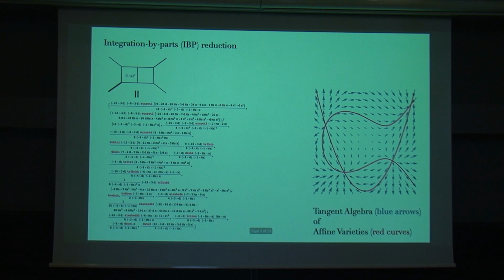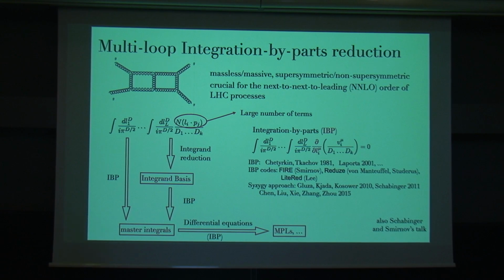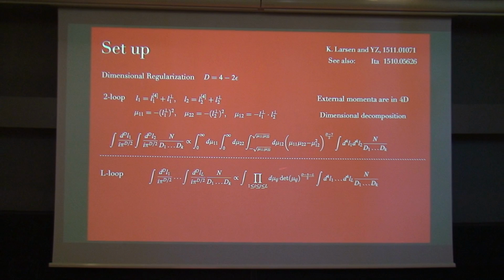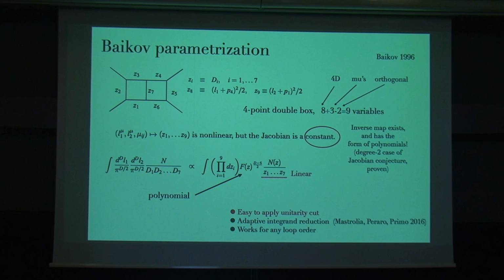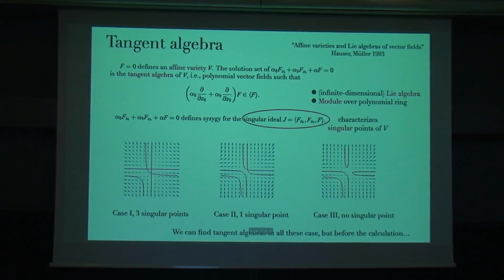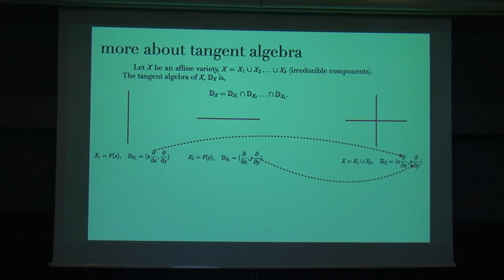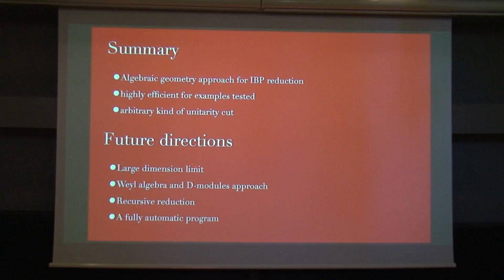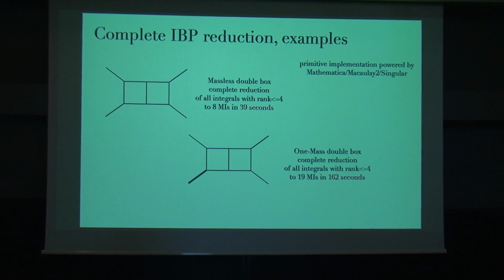Yang Zhang "Integration-by-parts Reduction from Unitarity, and Algebraic Geometry Story"